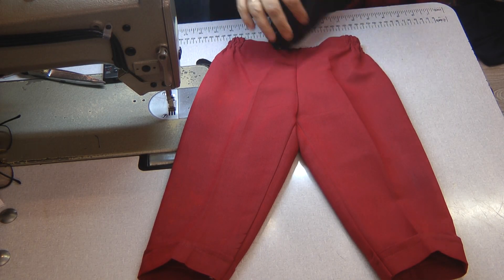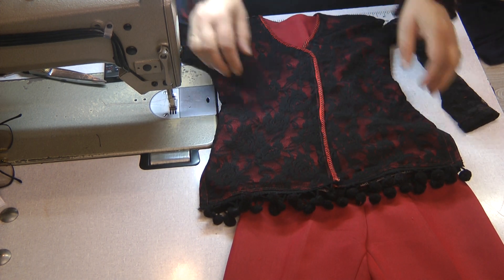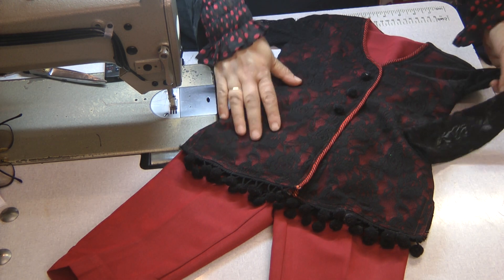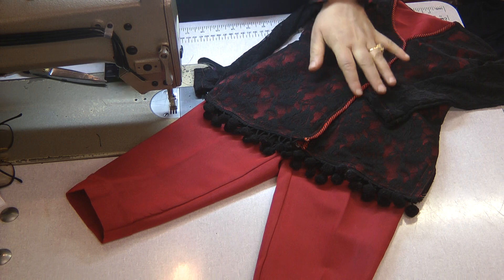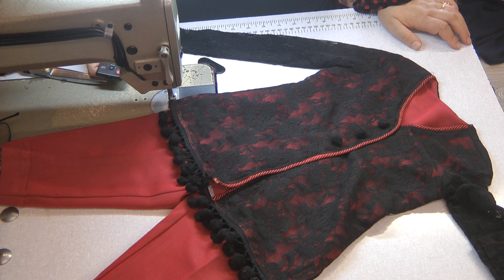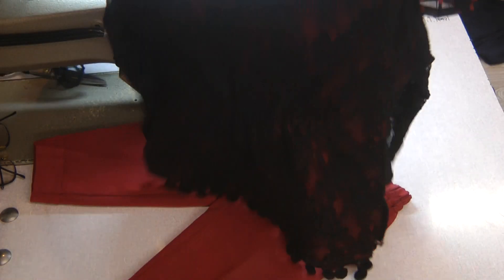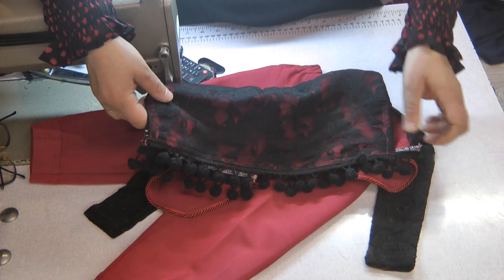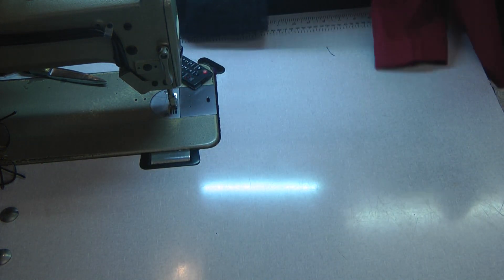chino pants and jacket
These chino pants and jacket were made from left over pieces of an abbaya.